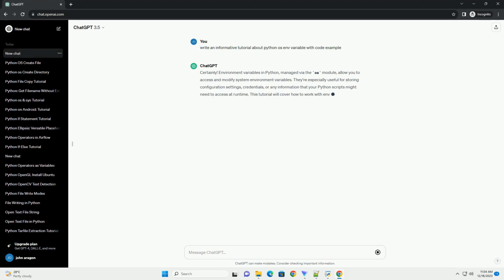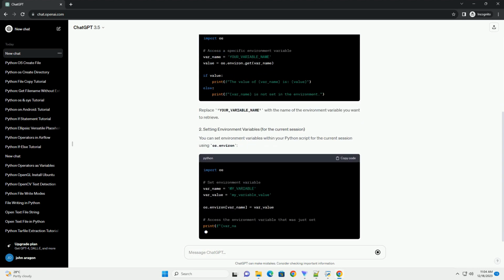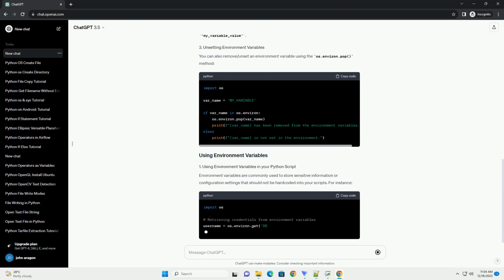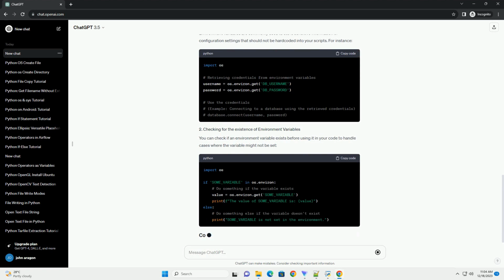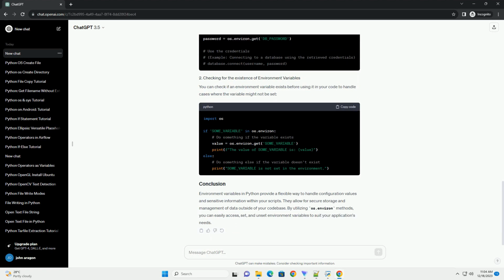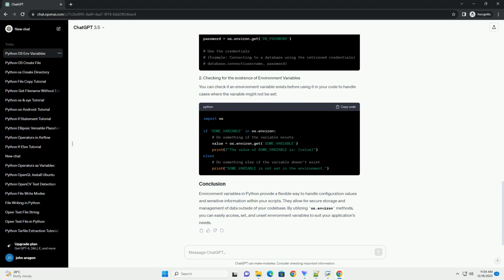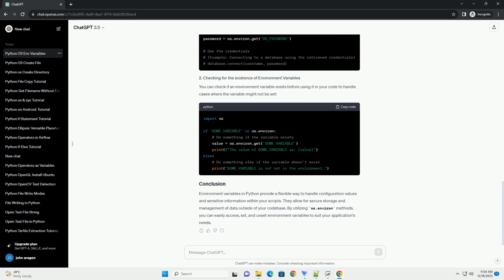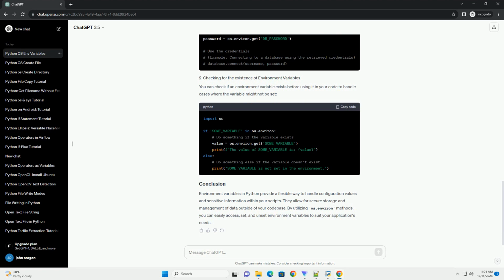python os env variable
Certainly! Environment variables in Python, managed via the os module, allow you to access and modify system environment variables. They're especially useful for storing configuration settings, credentials, or any information that your Python scripts might need to access at runtime. This tutorial will cover how to work with environment variables in Python using the os module with code examples.
Ensure you have Python installed on your system.
Python's os module provides access to environment variables using os.environ. Here's an example of how you can retrieve and display the value of a specific environment variable:
Replace 'YOUR_VARIABLE_NAME' with the name of the environment variable you want to retrieve.
You can set environment variables within your Python script for the current session using os.environ:
This code sets the value of the environment variable MY_VARIABLE to 'my_variable_value'.
You can also remove/unset an environment variable using the os.environ.pop() method:
Environment variables are commonly used to store sensitive information or configuration settings that should not be hardcoded into your scripts. For instance:
You can check if an environment variable exists before using it in your code to handle cases where the variable might not be set:
Environment variables in Python provide a flexible way to handle configuration values and sensitive information within your scripts. They allow for secure storage and management of data outside of your codebase. By utilizing os.environ methods, you can easily access, set, and unset environment variables to suit your application's needs.
ChatGPT